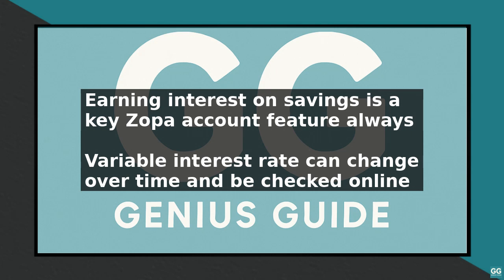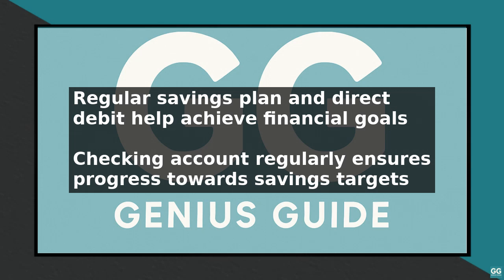How To Use Zopa Savings Account (2025)